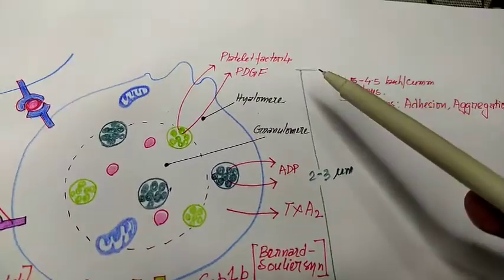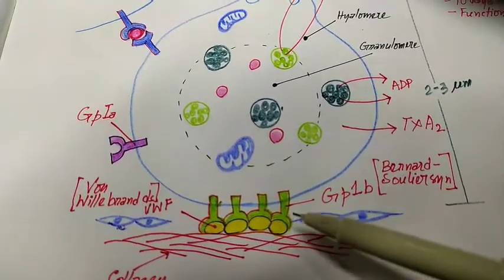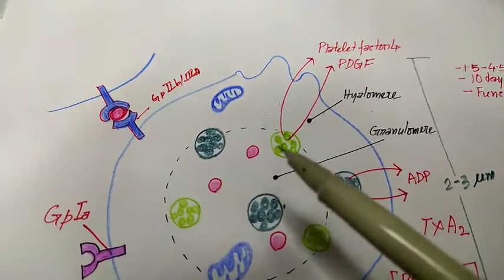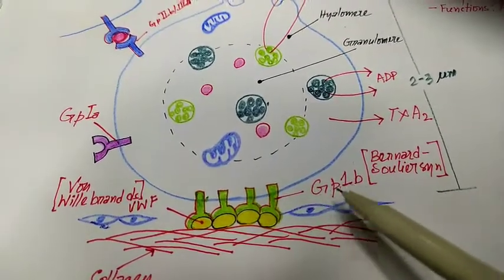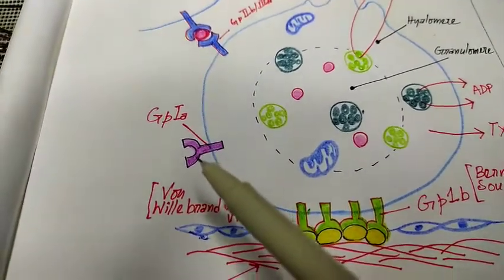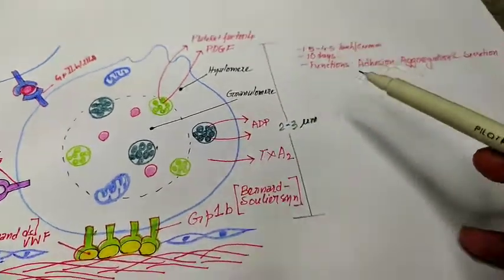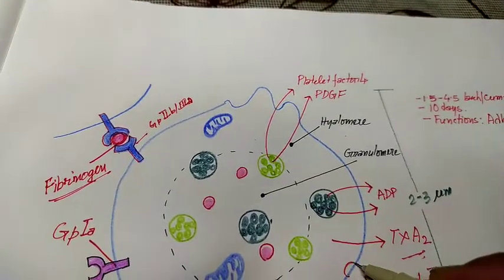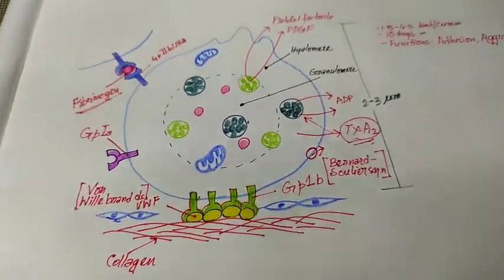Platelet function:The process of adhesion,aggregation,secretion:Vlog32